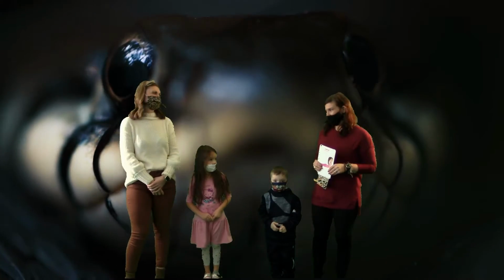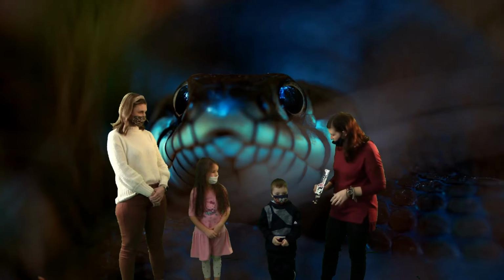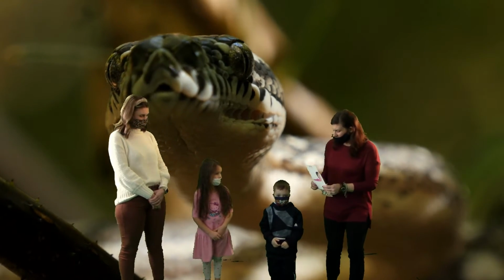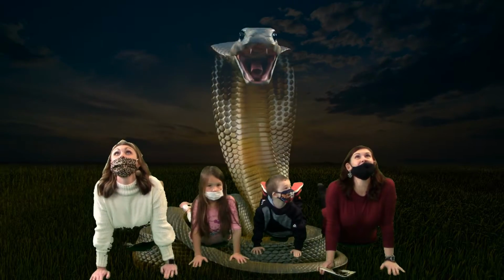SJ SYN | Mindful Monday | 1.10.22